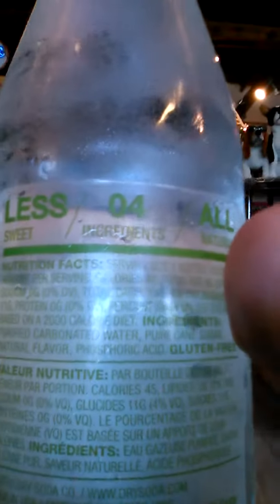Dry Cucumber Soda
A very refreshing and almost completely sweetless (sweetless? Looks like I made a new word!) Carbonated beverage. Perfect for a hot, lazy day! I'm destined to drink EVERY soda at this store!